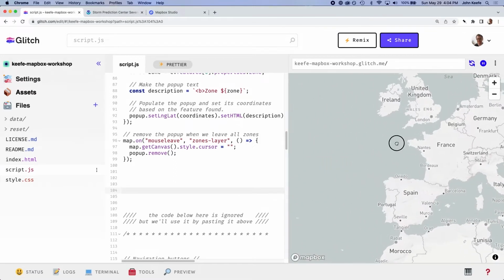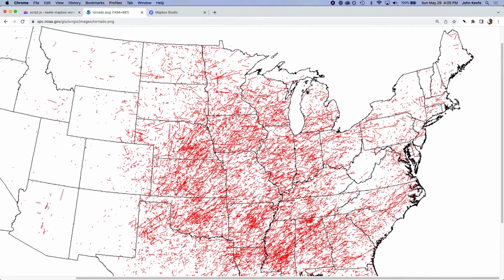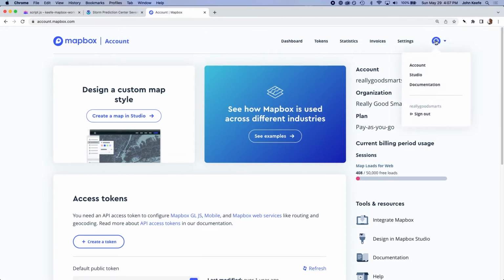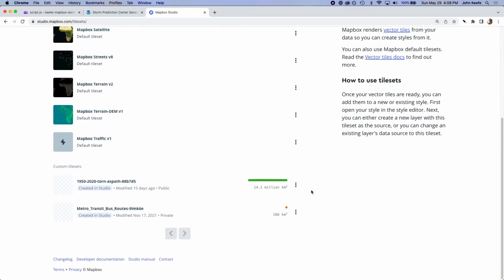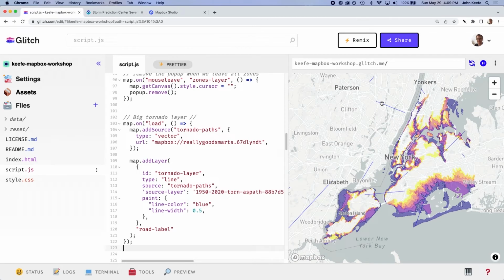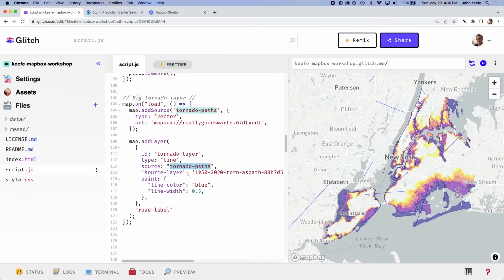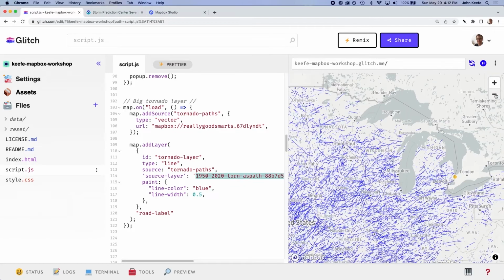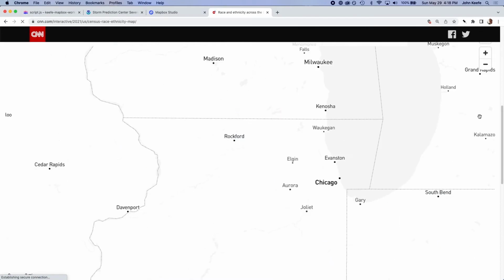Mapping Large Data Sets with Mapbox | Module 3